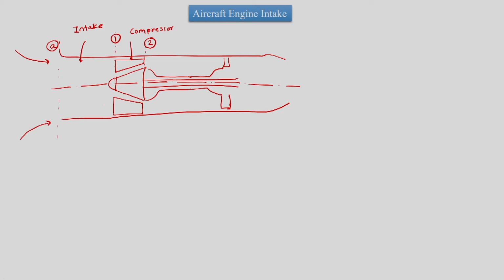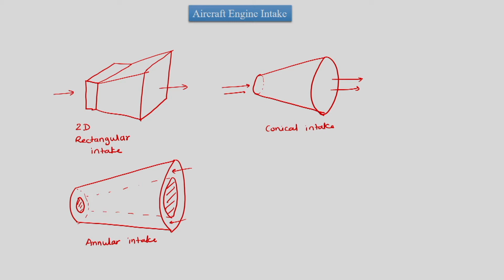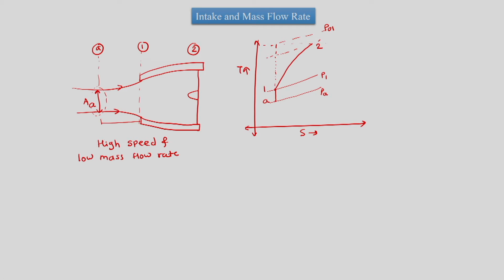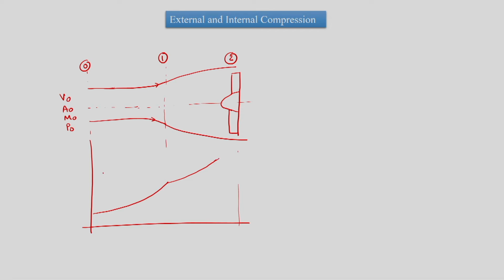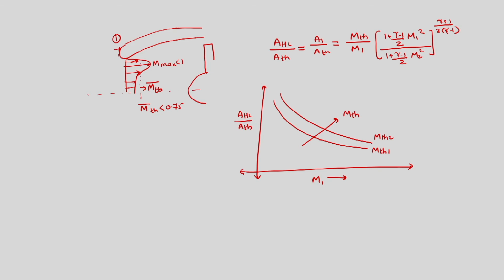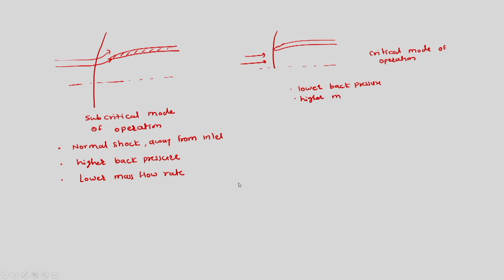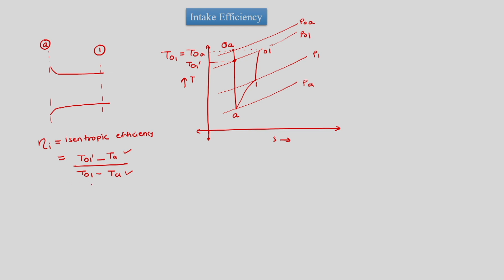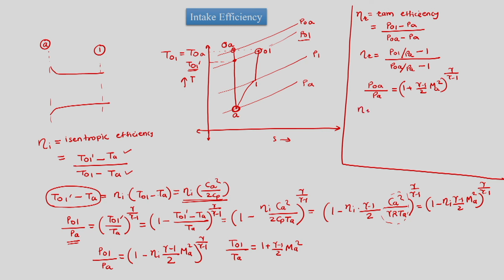Lec 18: Aircraft Engine Intake, Intake Efficiency